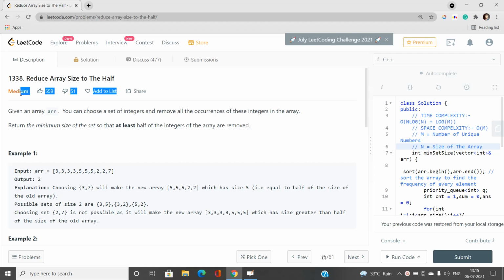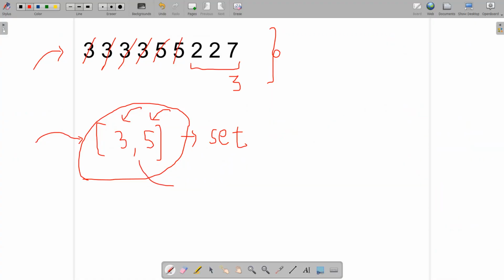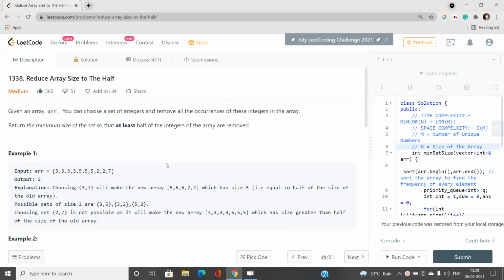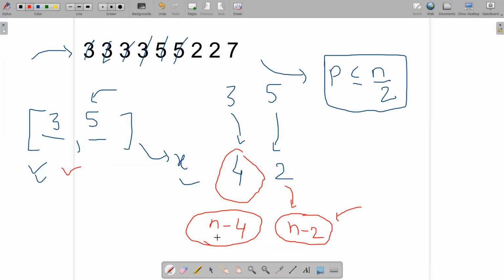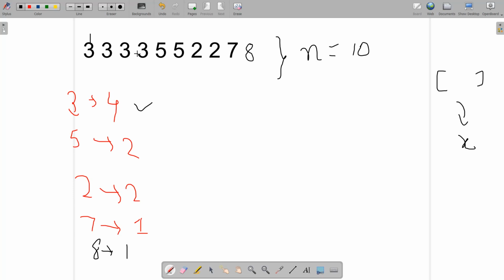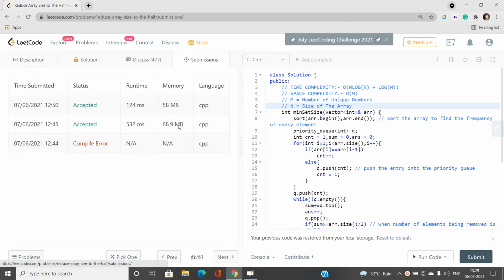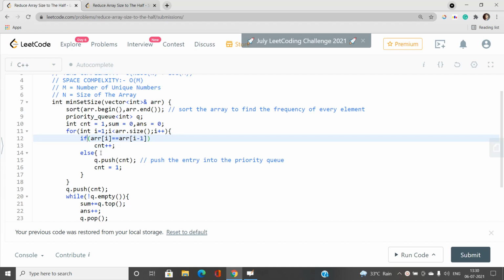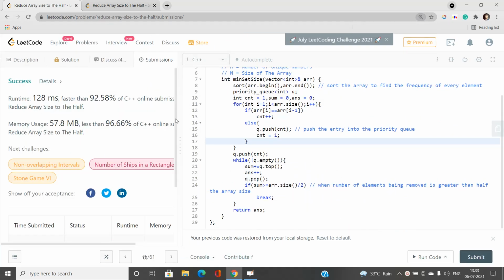Reduce Array Size to The Half | Priority Queue | 1338 LeetCode | LeetCode Explore | Day 06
Here is the detailed solution of the LEETCODE DAY 06 REDUCE ARRAY SIZE TO THE HALF Problem of the July Leetcoding Challenge and if you have any doubts, do comment below to let us know and help you.

In this video, I have explained the solution as well as the explanation of the problem. Also, I have explained how to build up the idea to solve the problem in the best possible way with detailed analysis.

Timestamps:-
Introduction:- 00:00
Problem Statement:- 00:46
Approach:- 04:45
Coding and Idea:- 12:58